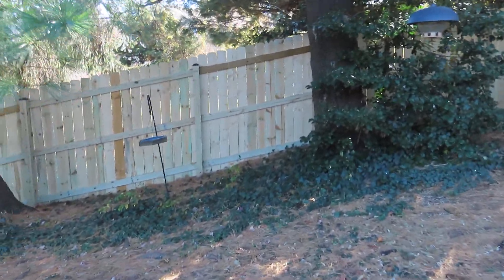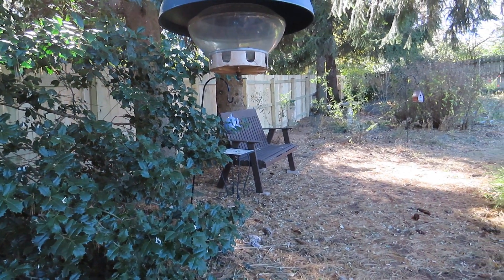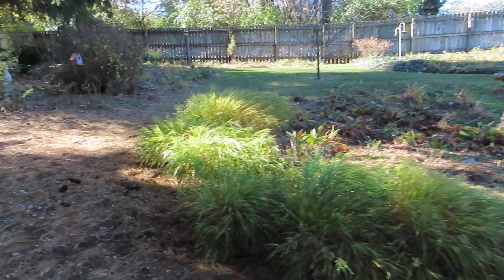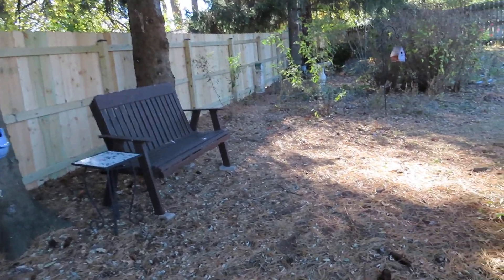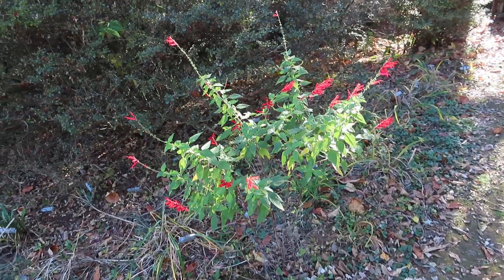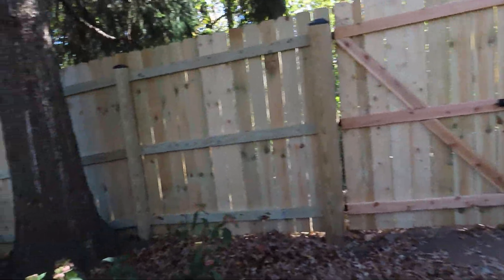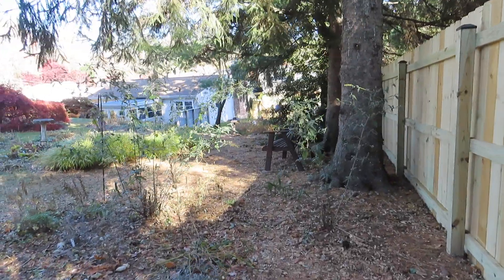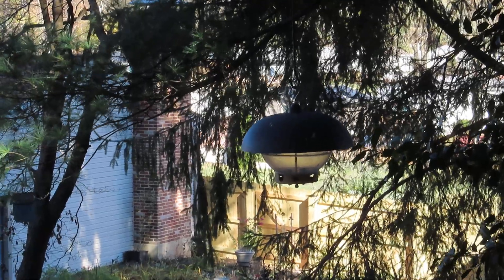This is the last Garden Tour video (8) 11.8.24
This is the eighth and last video taken on November 8, 2024 in my south central Pennsylvania garden, zone 7a.